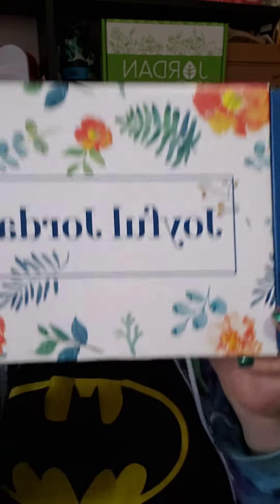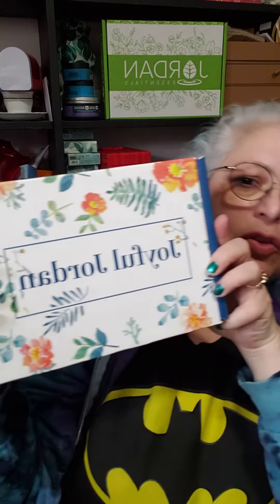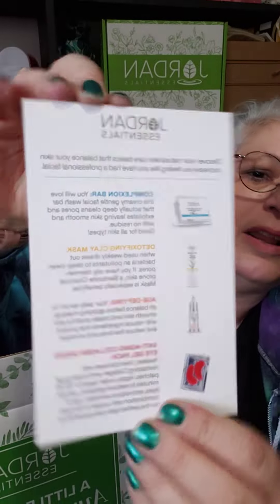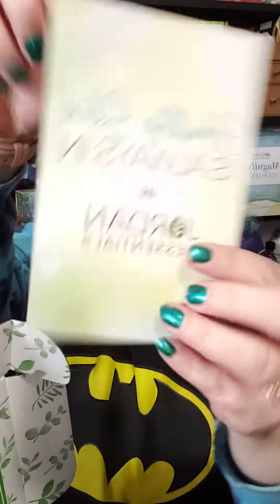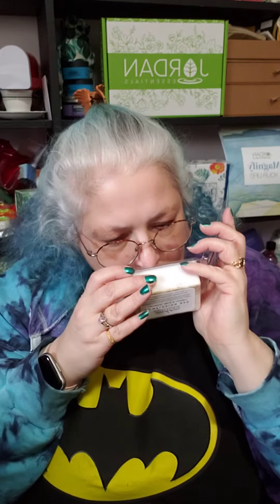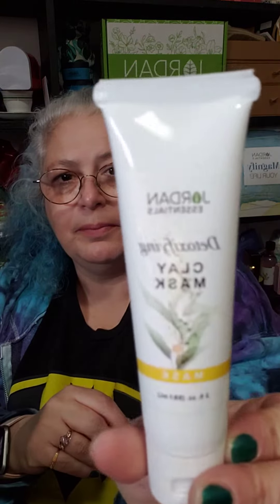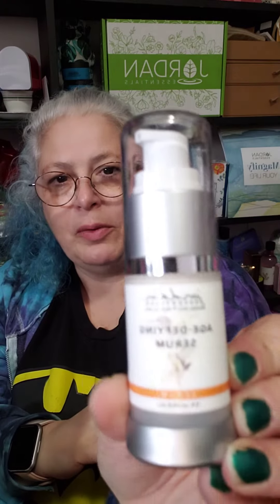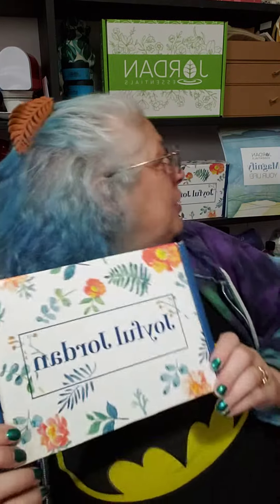unboxing of the February Joyful Jordan Box